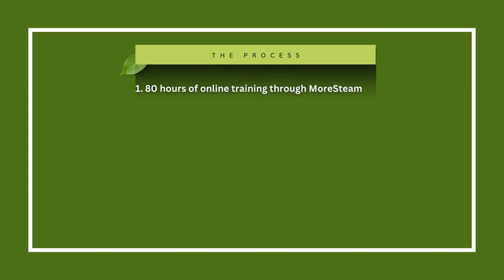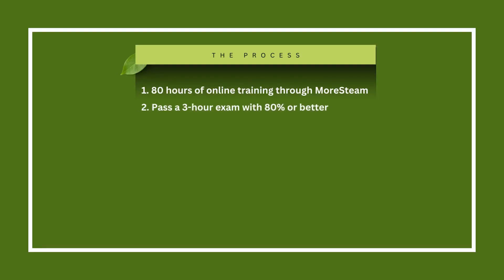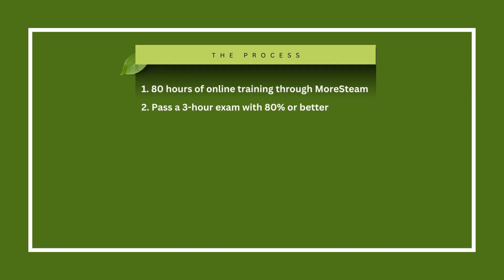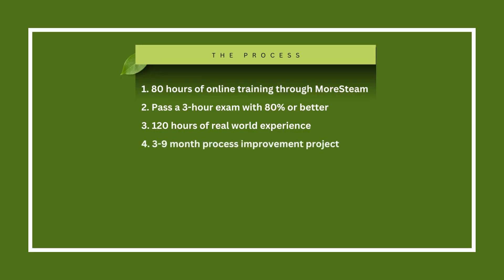How to be Lean Six Sigma Green Belt Certified at Cal Poly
Dr. Eric Olsen walks through the 4 main steps in the process to be Green Belt certified at Cal Poly.